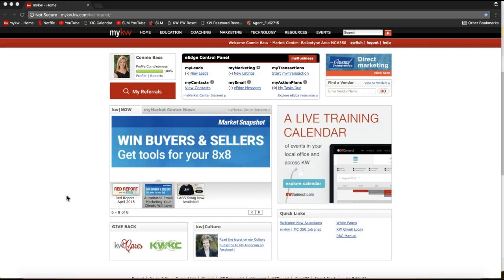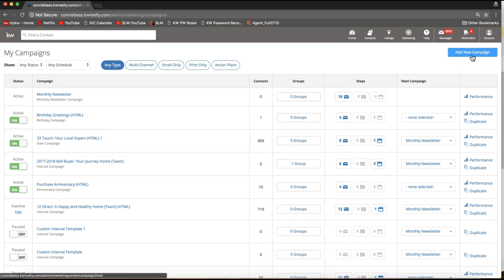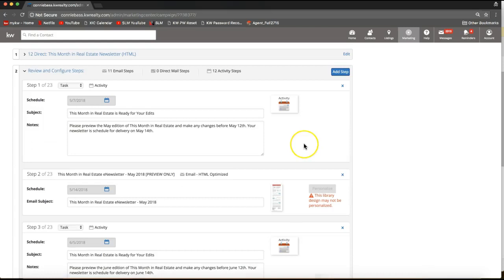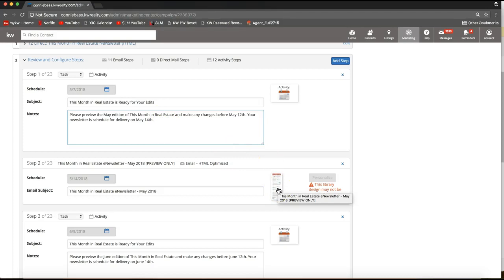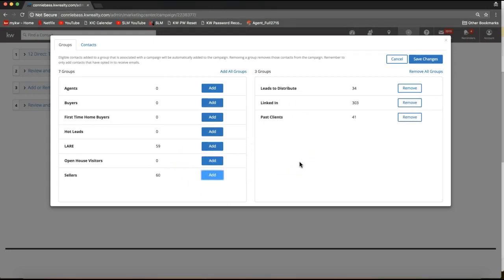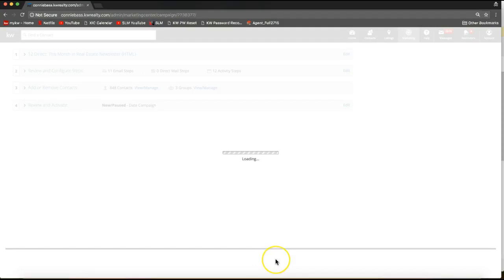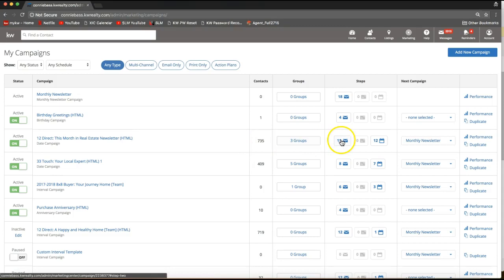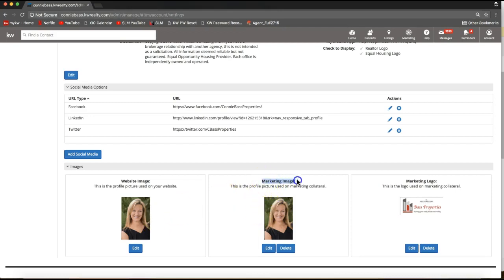myKW - Set Up the 12 Direct TMIRE Email Drip Campaign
Learn how to set up the This Month In Real Estate 12 Direct Email Drip Campaign in your eEdge account with Leah Aukskalnis of Scott Le Roy Marketing!